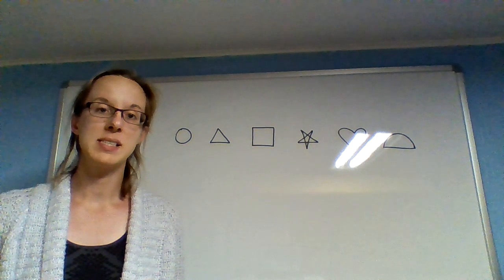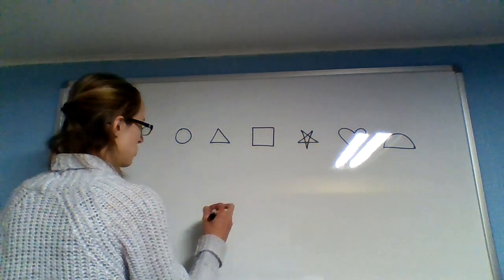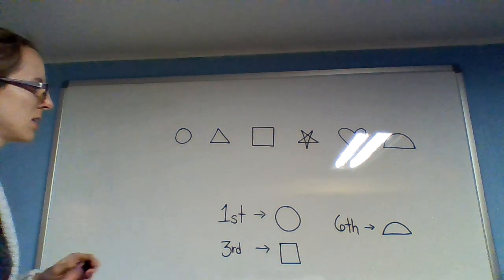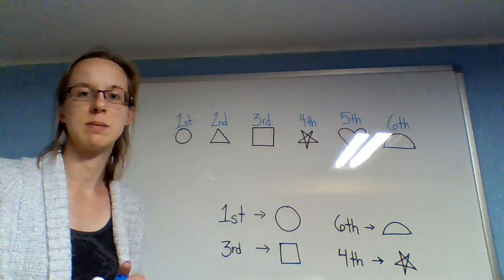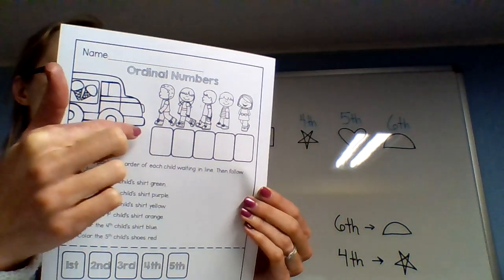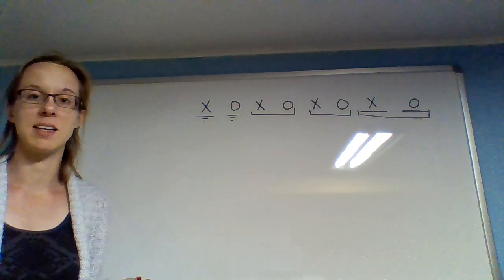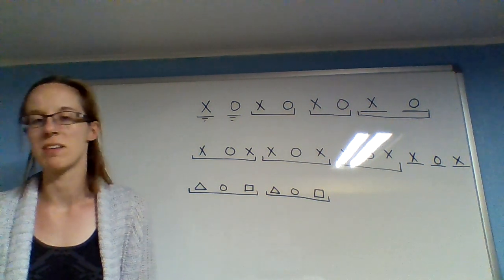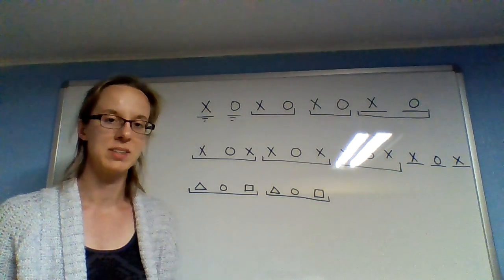Math Maintenance - Day 8 - Kindergarten